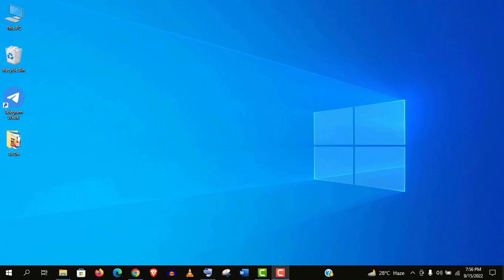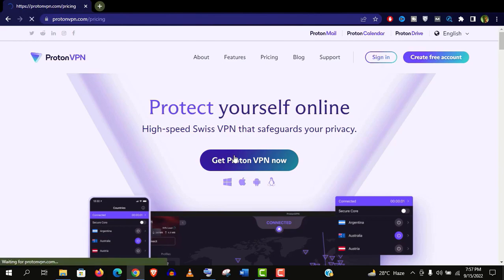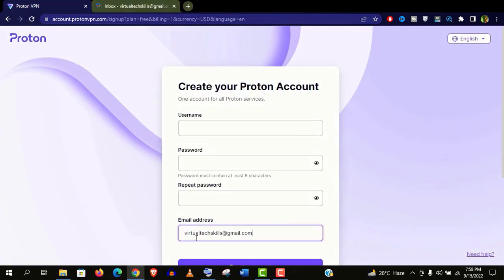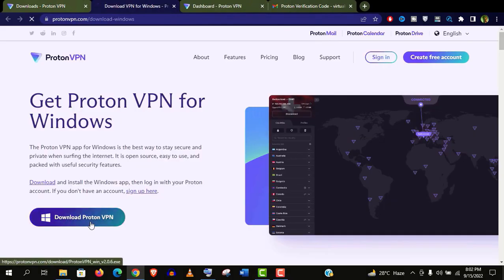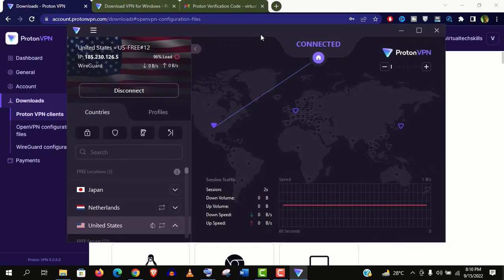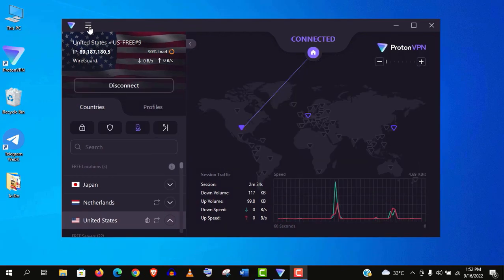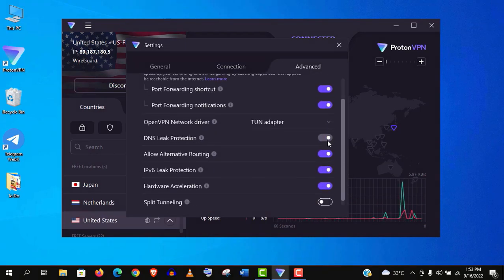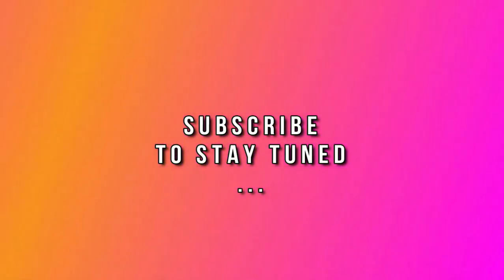ProtonVPN Free Account For Lifetime | Proton VPN Review 2025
Get ProtonVPN Free Account For Lifetime! You will enjoy this Proton VPN Review 2025. It is the only free vpn for PC that offers unlimited bandwidth and military grade security.

In this video, I will show you, how to setup protonvpn free account correctly, and then, I will go through the sign up process, its features, and also, I will show you the best settings of proton vpn. And we will also test the capabilities of this free vpn.

Guys, I really recommend you to get their premium version for your ultimate security and privacy.
In free account, you will get 100+ servers in three countries, medium vpn speed, only one device and strict no log policy. It also offers an increase of your VPN speeds by over 400% without a doubt. But If you need more country servers, more vpn speed and more security, then upgrade proton vpn premium or plus plans.

Don't forget you will get a 30 days money back guarantee. Thanks.